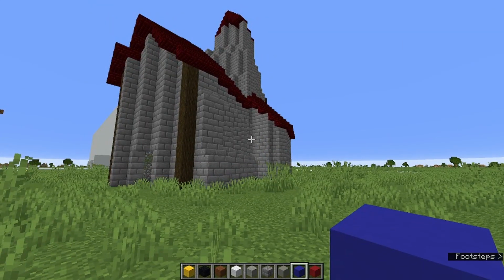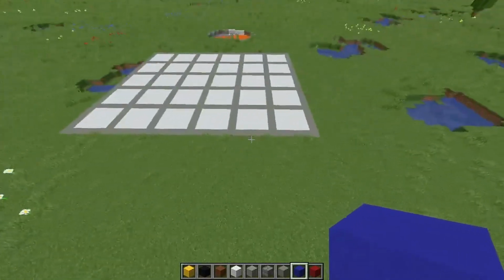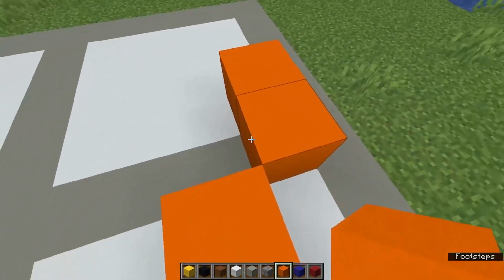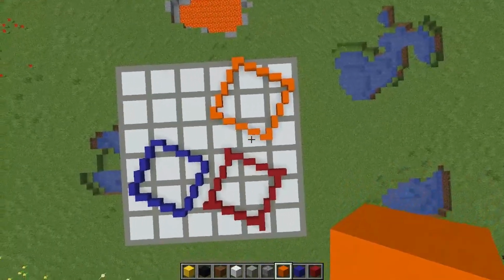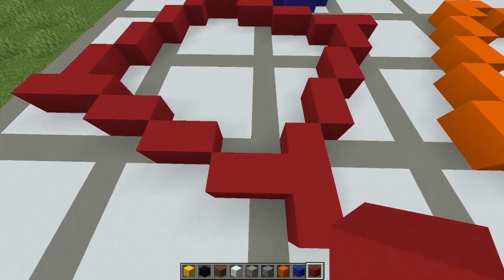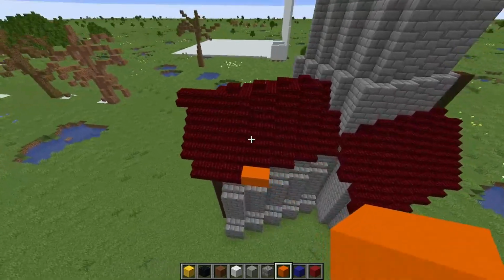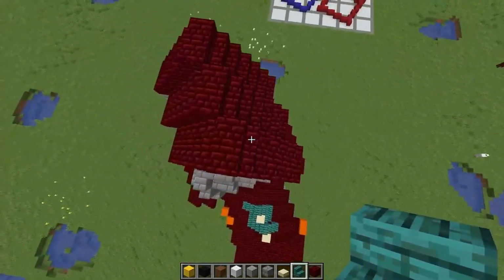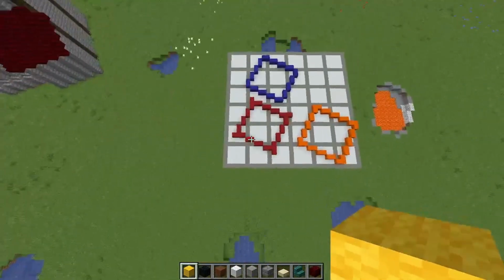How to build Diagonal in Minecraft - 2 Diagonal with Roof Designs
Building Diagonal in Minecraft is sometimes frustrating. Two Diagonal, half Diagonal, or 22.5 Deg Diagonal can not only enhance the look of a building, but it often also enhances the frustration of building it. But it does not have to.
In this tutorial, I show you 3 possible foundations, and how the foundation affects the roof. Because depending if the 2 wide sections are perfect parallel or not, will greatly change how your roof looks like.